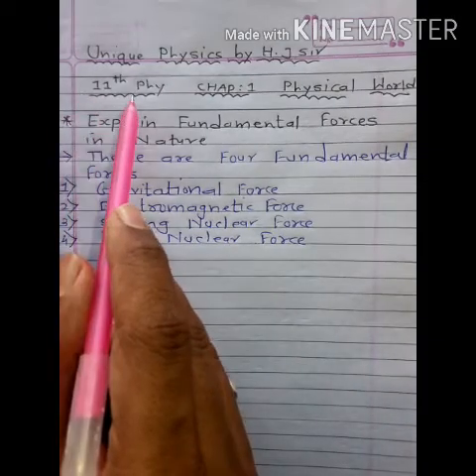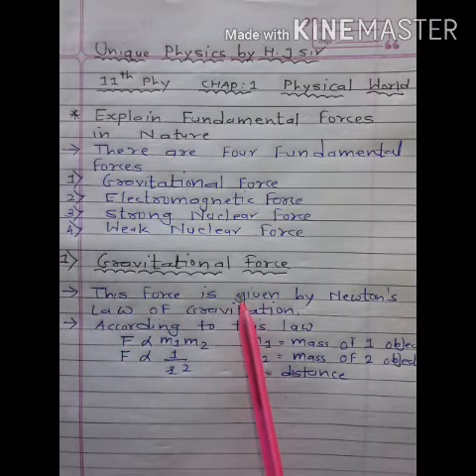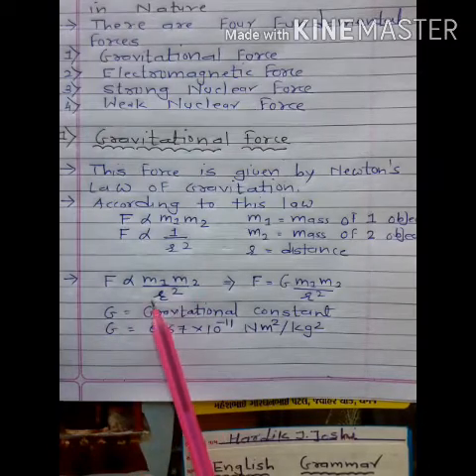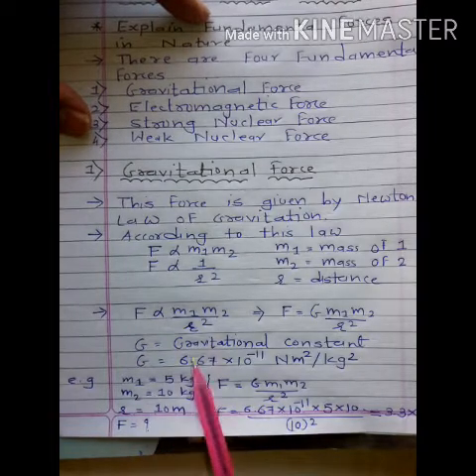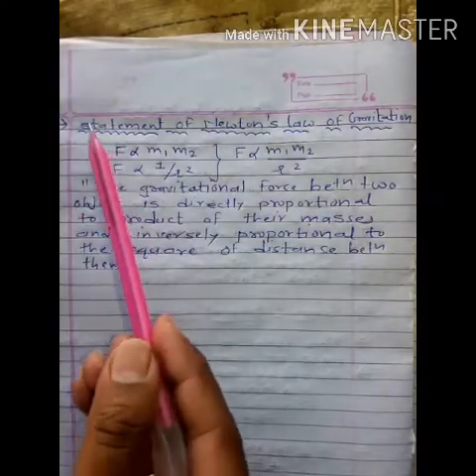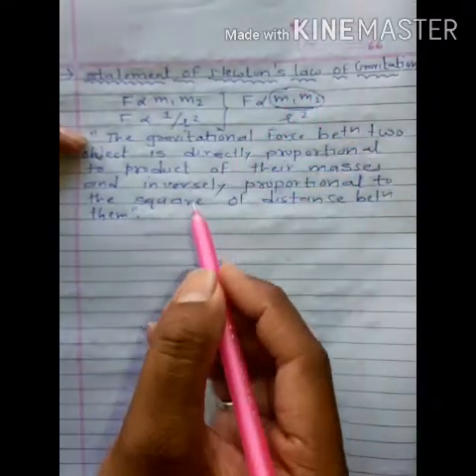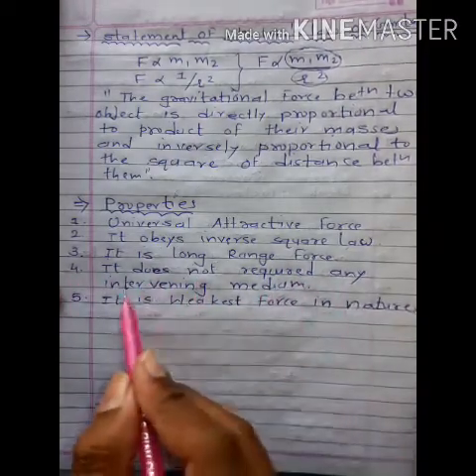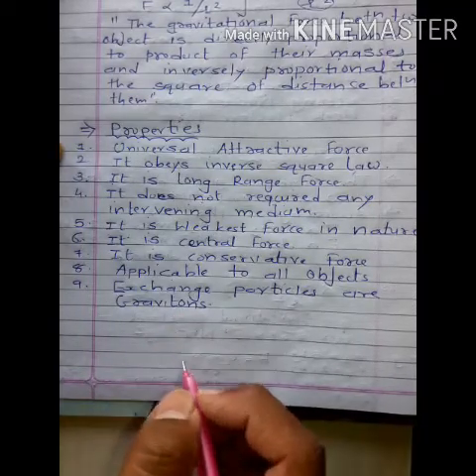11 Phy 1 CHAP ( 4. Gravitational force)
Fundamentals Forces in Nature